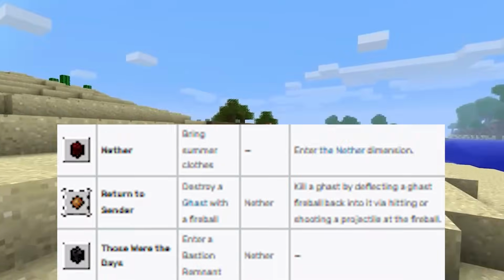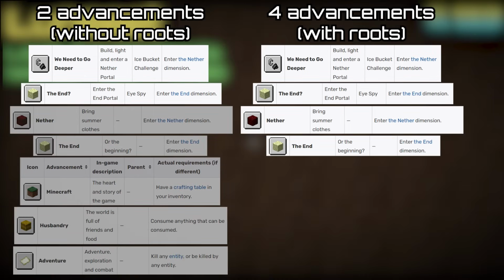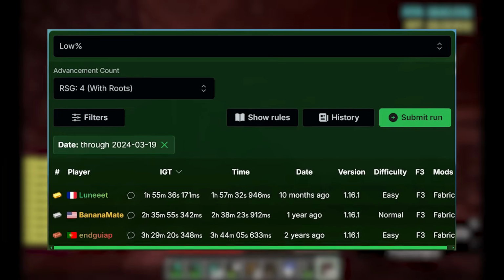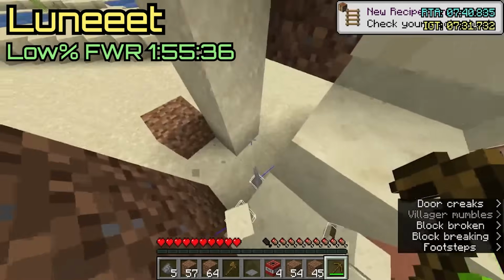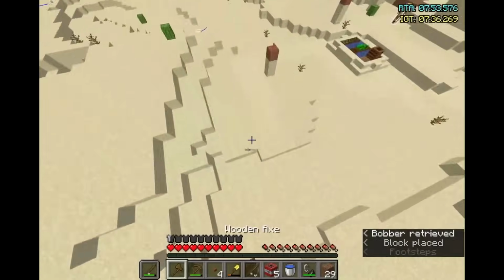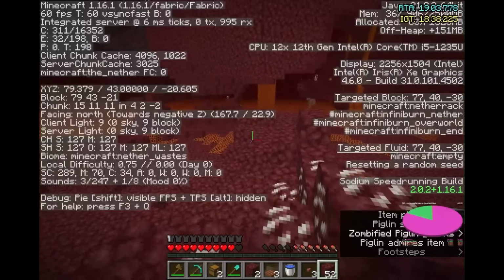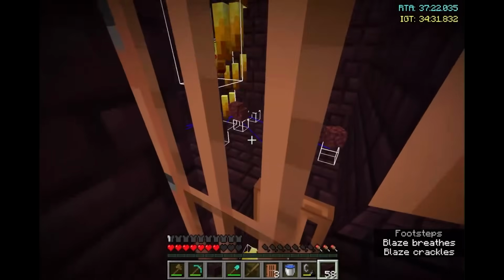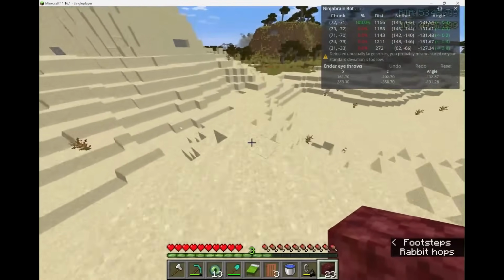The Minecraft Minimum Advancements Record is INSANE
Minecraft Minimum Advancements Speedruns, also known as Low%, are absolutely insane. This video is the story of how Qcom was able to beat this intense category in under an hour. Check out his original run:

Music used (in order):
Hurricane Turtle - Clouded Skies
Foewi - Reflowing
EVA - No Artificial Flavoring
EVA - The Man From LOX
Color Index - Tineloop
Seimuc - Letting Go
T-120 - Long Gone
HOME - Resonance
HOME - Waterlogged
Pulsar Glitch - Return of the Bear-Squids
Seimuc - When Everything Ends
Pulsar Glitch - Orbit

This is not the story of a Minecraft player who possibly cheated to get a faked Minecraft speedrun world record, and not the story of their friend who also did not cheat to get a faked Minecraft speedrun world record. Fake Minecraft speedruns are insane, almost as insane as this description! If you want to see a fake cheated Minecraft 1.16 world record speedrun, this is not the video for you!

P.S. - if you want to know more about what happened to the channel, why we were gone so long, and how we managed to finally get things fixed, there's a video covering of all of that coming soon :)